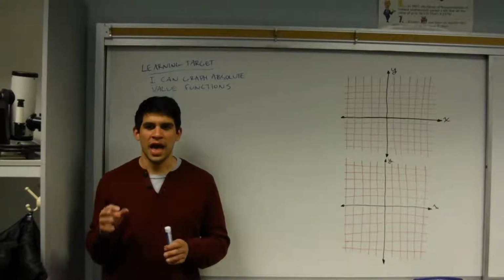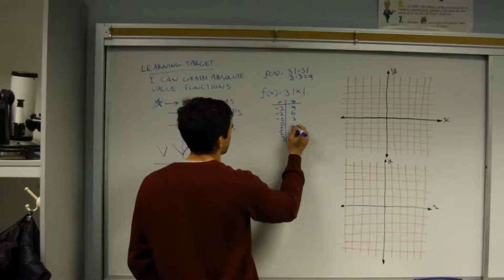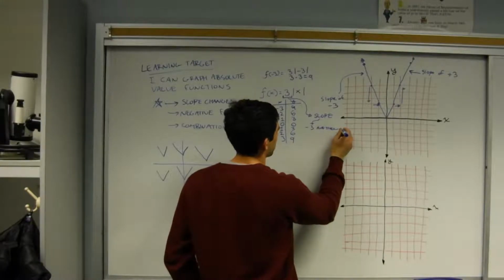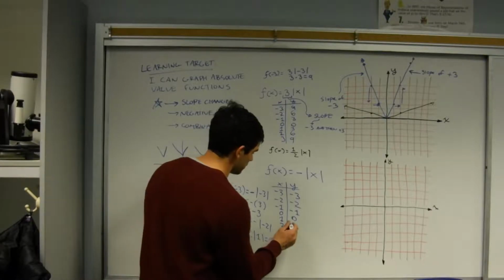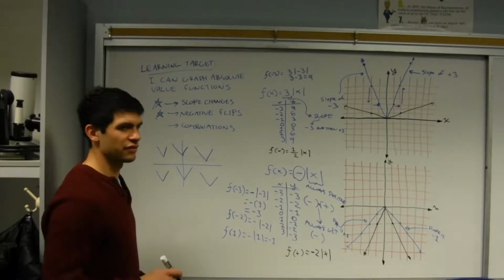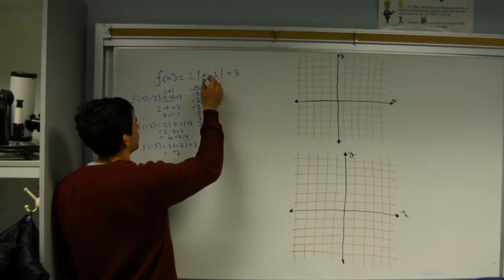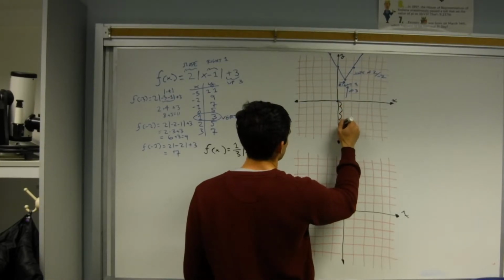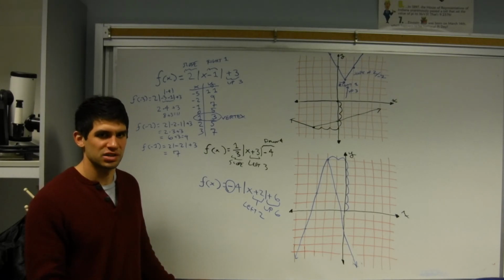Graphing Absolute Value Functions: Slope changes, Flips, and Combinations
In this lesson I explain how to graph absolute value functions with slope changes and negative flips, as well as combinations of different types of transformations.